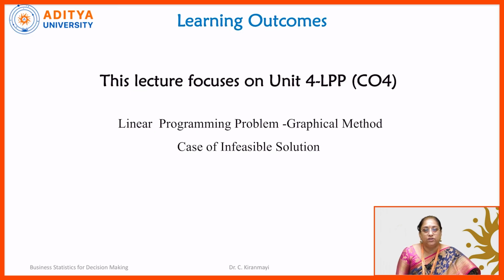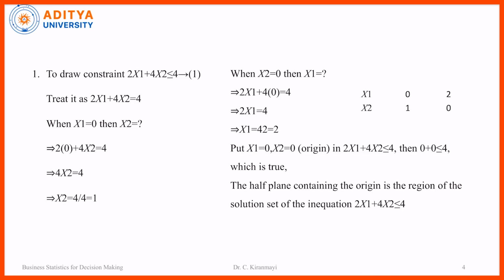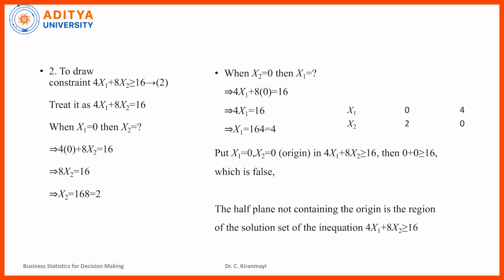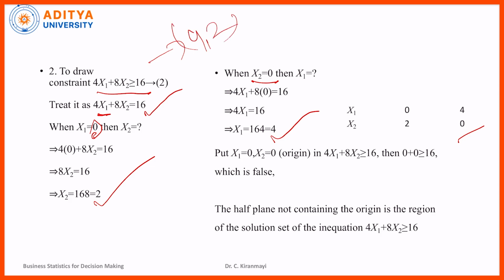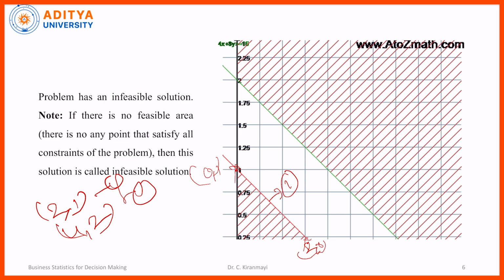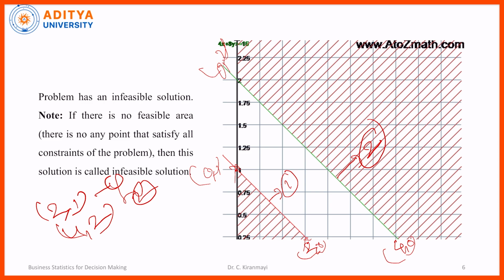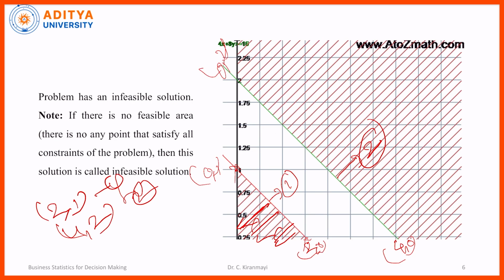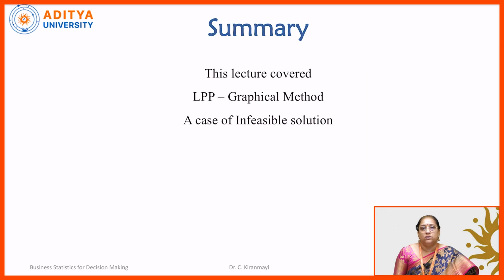Lecture - 20 | Linear Programming Problem Graphical | Dr.C.Kiranmayi | Aditya University- Surampalem